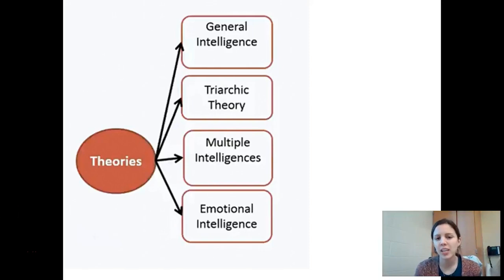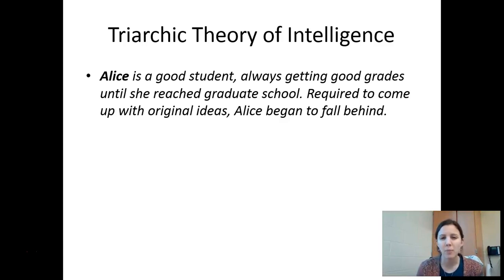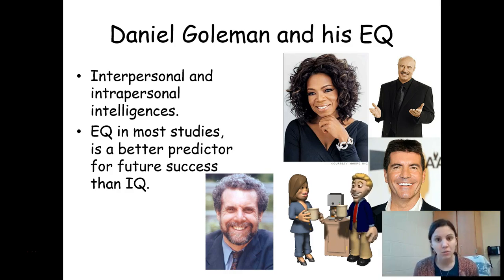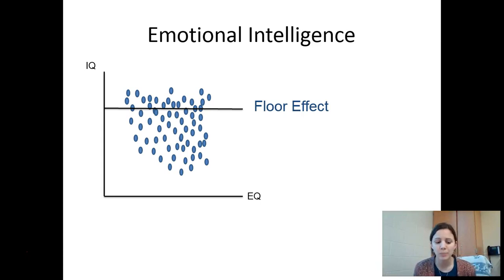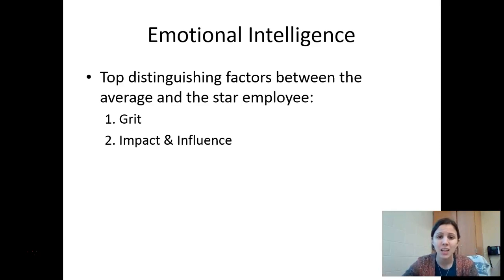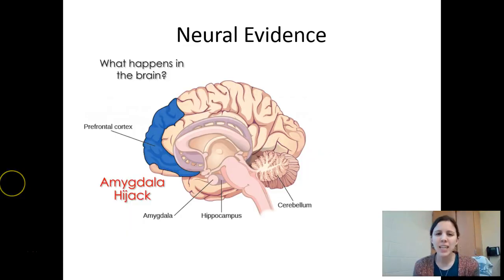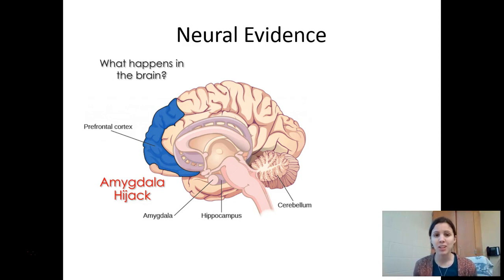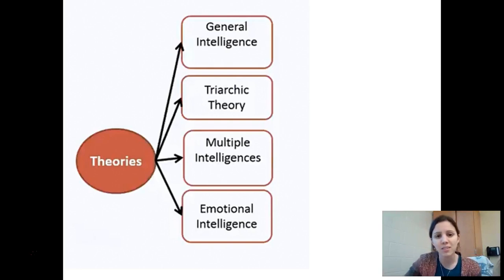Intelligence Theory Pt 2